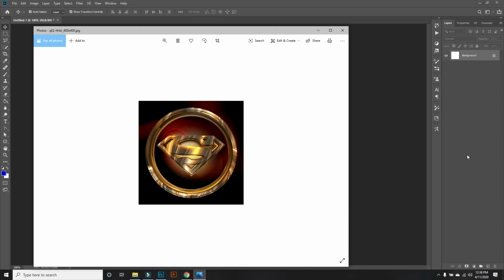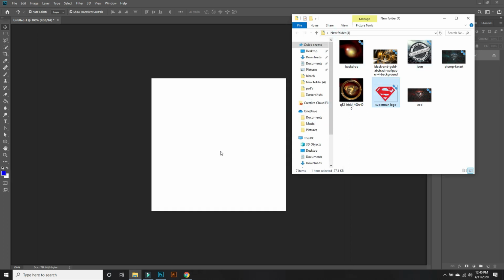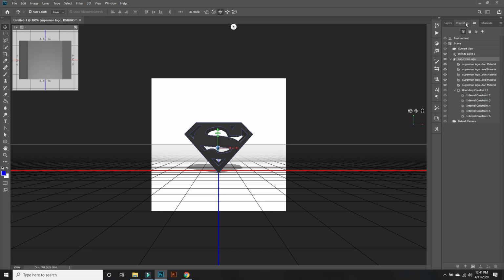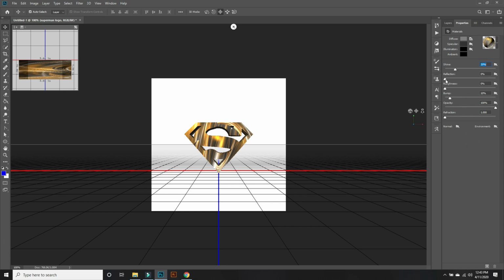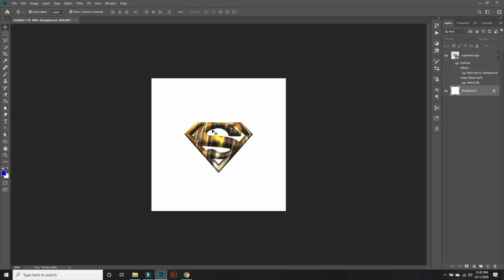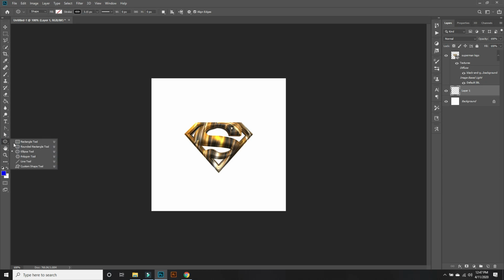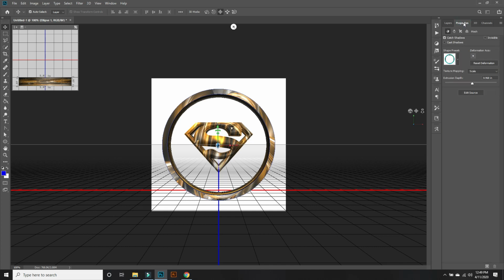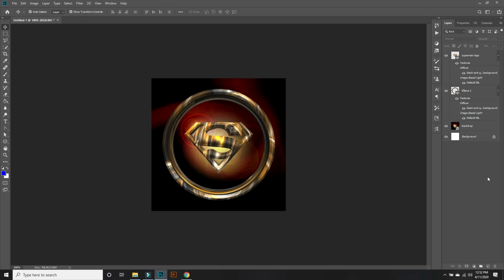Photoshop 3D Image Based Lighting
In this tutorial you will learn how to use image based lighting and apply it to a texture.
FYI This is my first ever tutorial.